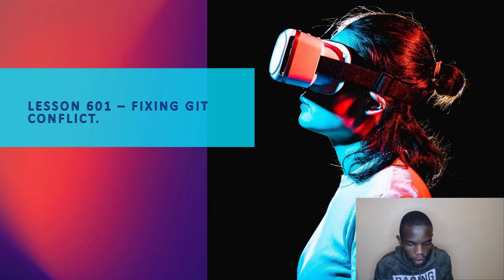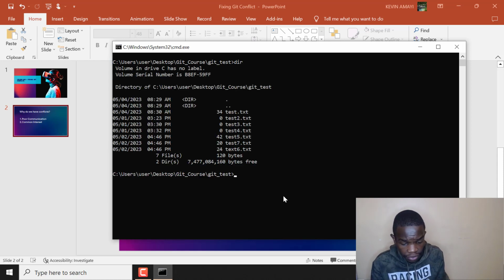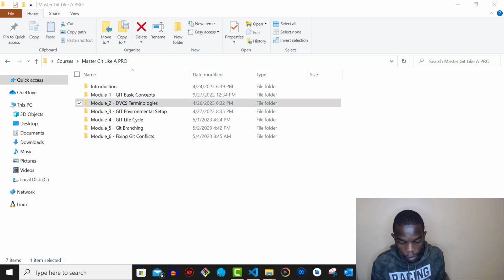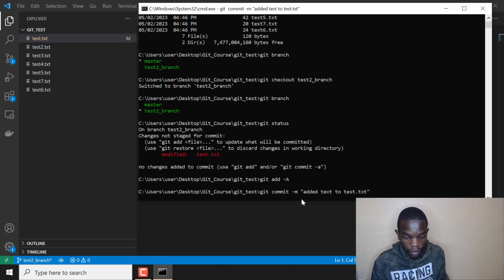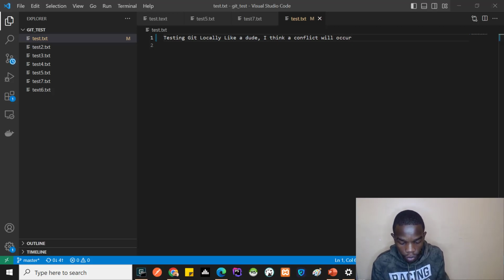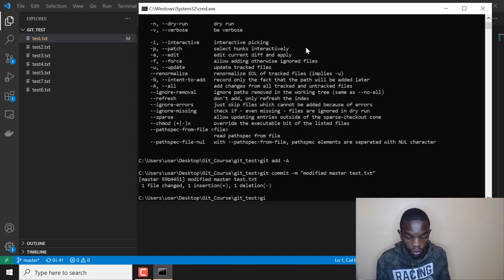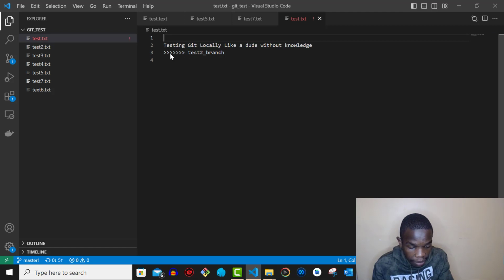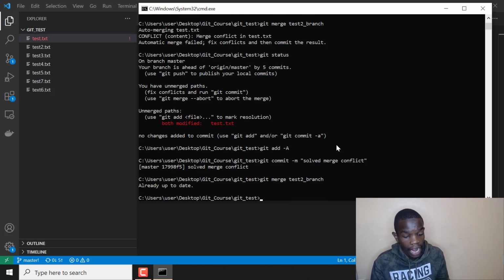SOLVING GIT MERGE CONFLICTS